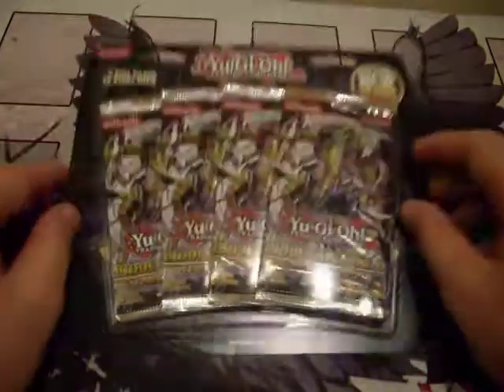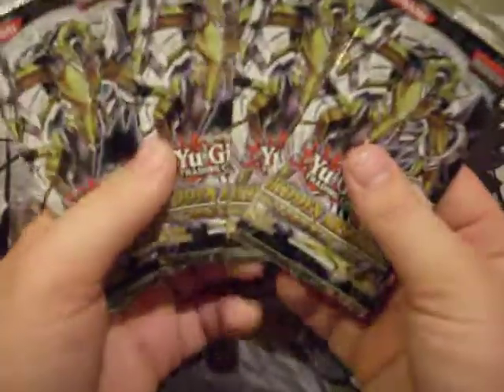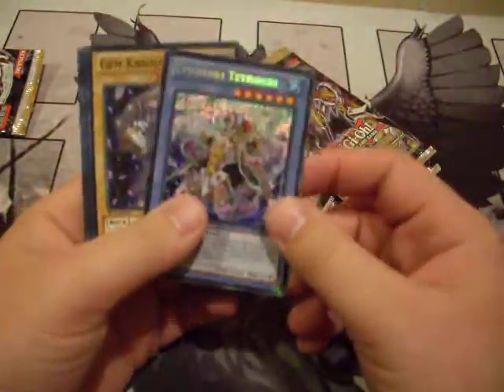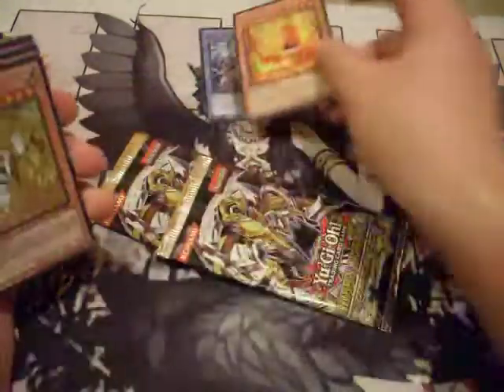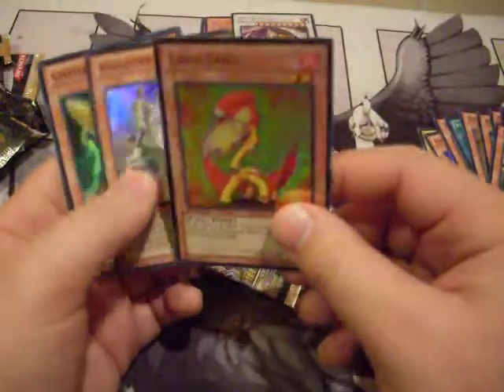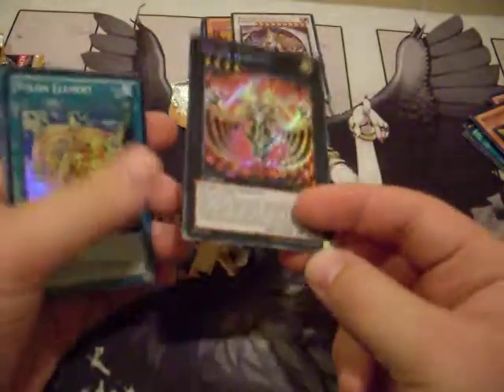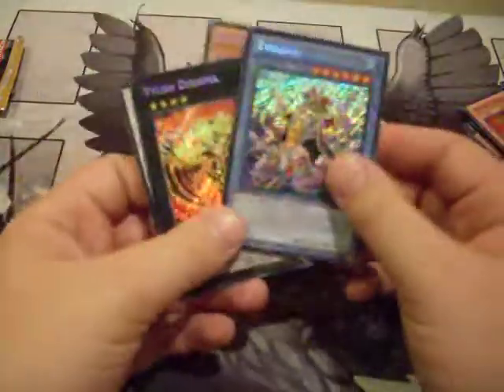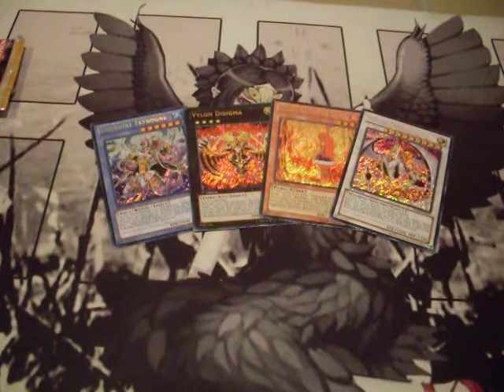Hidden Arsenal 6 Blister Opening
XVIcaliber gets more cards and pulls well. Woo.